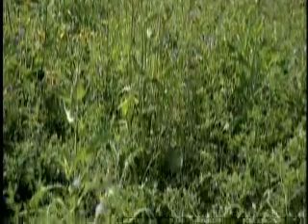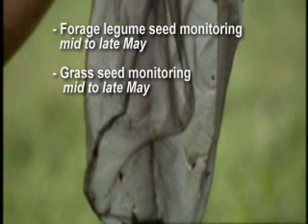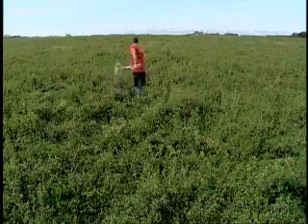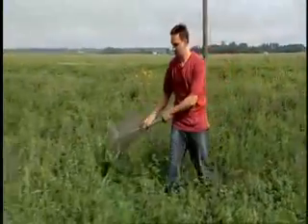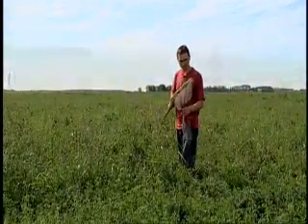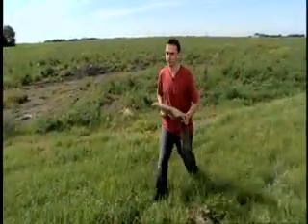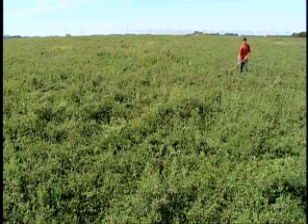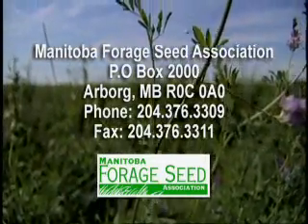Insect Control and Monitoring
Proper Sweeping Techniques